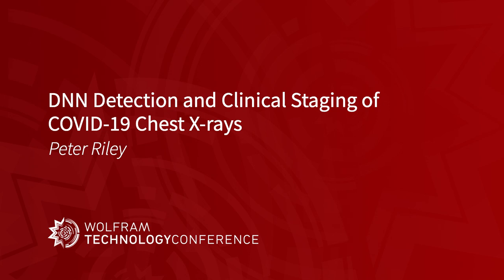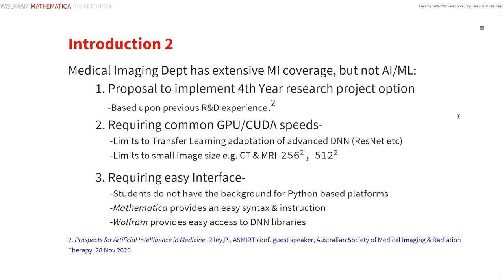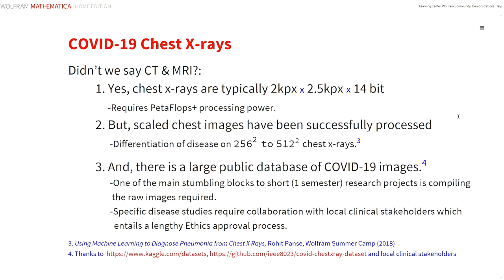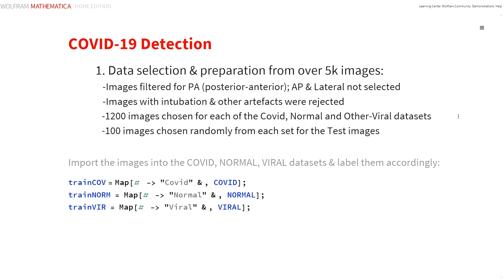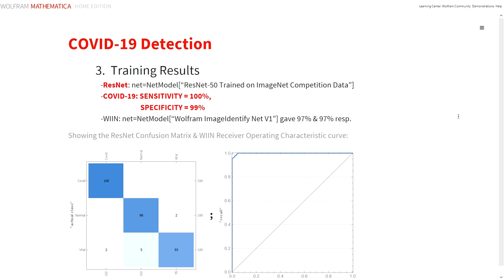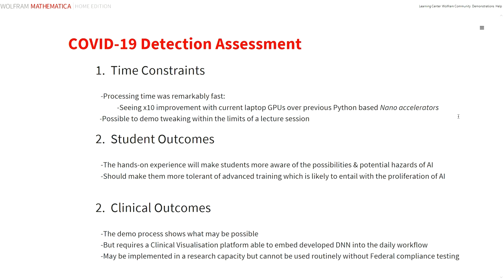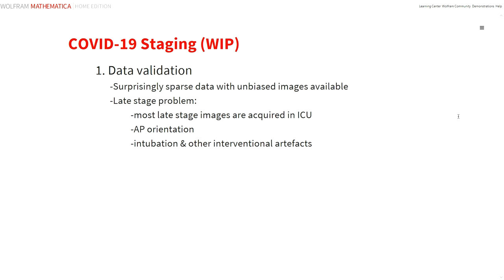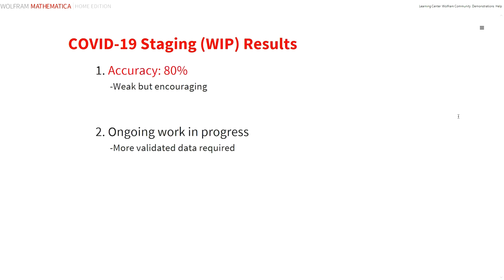DNN Detection and Clinical Staging of COVID-19 Chest X-rays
Wolfram and other image classifier deep neural networks (DNNs) were adapted to differentiate COVID-19 from normal and other viral pneumonia chest x-rays, giving up to 100% accuracy on 3x 1,200 training images. Another DNN gave an initial COVID-19 clinical staging accuracy of 80% on just 80 images (work in progress). Methods to improve the training data by employing routine and AI-assisted quality assurance are discussed and assessed.